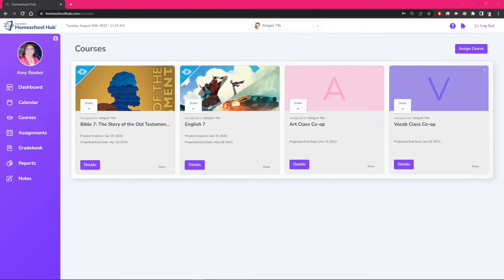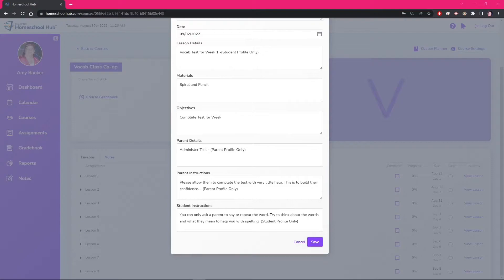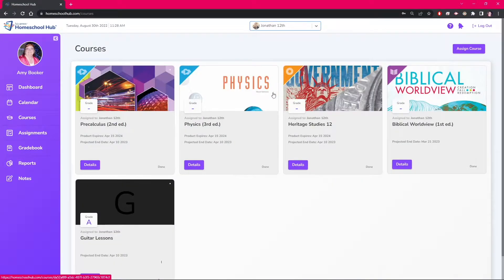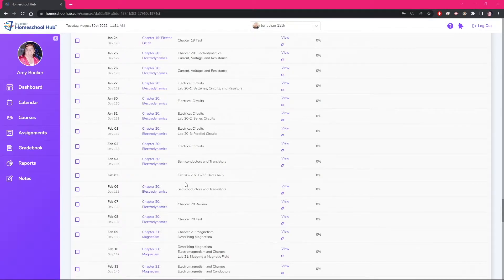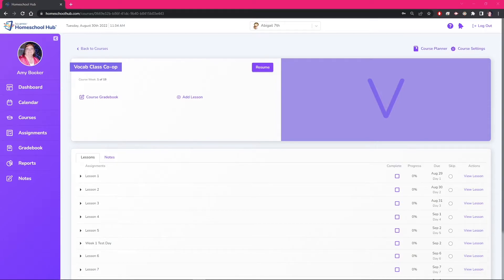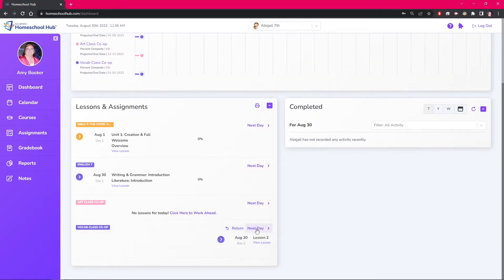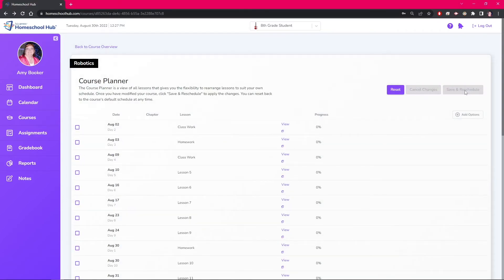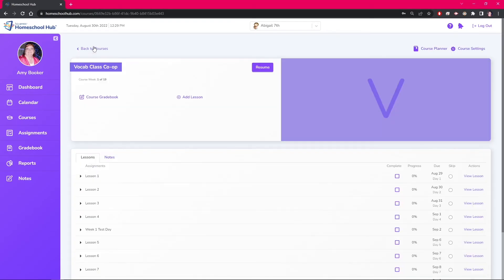Add Lesson to Course: BJU Press Homeschool Hub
HomeWorks by Precept Consultant Amy Booker takes you through a virtual walkthrough of the BJU Press Homeschool Hub.

In this video, we will add lessons to a course.

0:25 – Adding a test day from the course overview
1:04 – Adding assignment to new lesson for the day
1:22 – Adding a lesson from the Course Planner
2:45 – Shift Lessons from Calendar Tab
3:20 – Viewing the Lessons from the Dashboard
3:30 – View of Lesson that contains no assignment – how to fix
3:48 – How to remove a lesson from the lesson plans
4:10 – Viewing new lessons in order from the Dashboard
4:15 – Addresses Day Numbers not appearing

Find a local homeschool consultant to talk to today Homeschool Help For Homeschool Families! HomeWorks By Precept provides the homeschool community with the best textbooks and resources available for Christian home education. Consultants, who are also homeschool parents or educators, are at the heart of what makes us different. Our consultants do so much more than order products — they're your partners all year long and have years of homeschool experience to help you along the way. Homeschooling can be difficult, scary, and confusing, so talk to an experienced homeschool parent today to help you and your child make homeschooling a success!